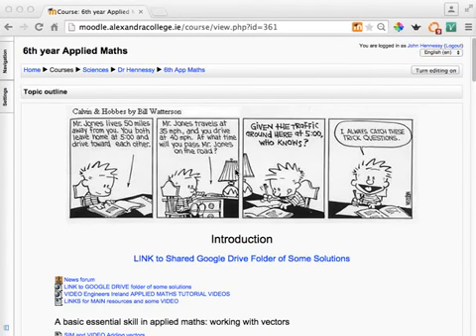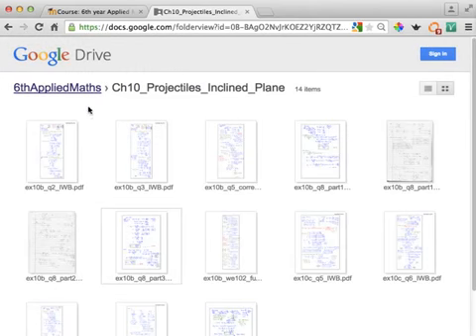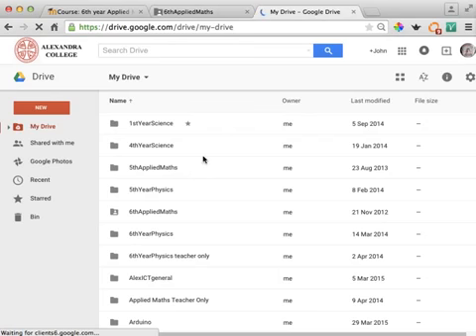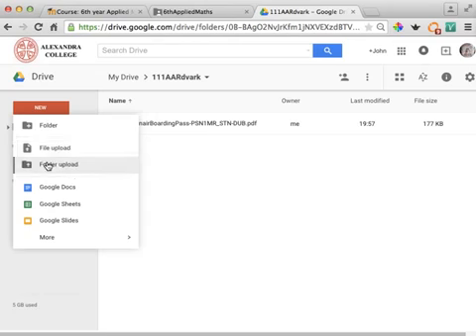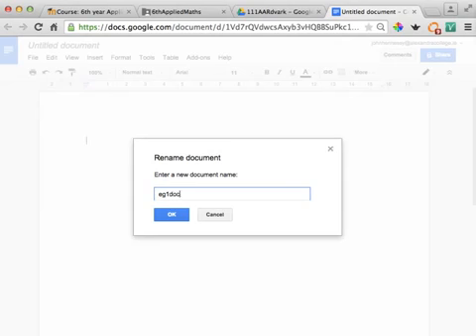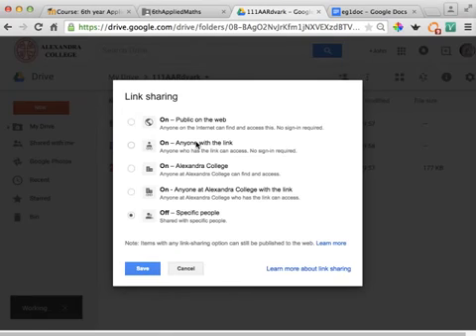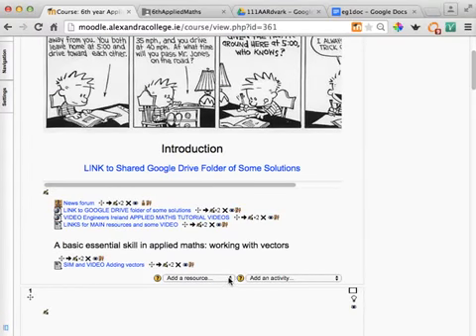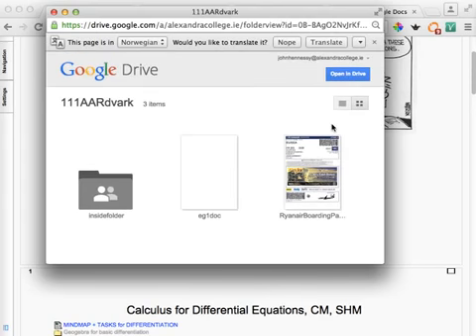share gdrivefolder onmoodle1